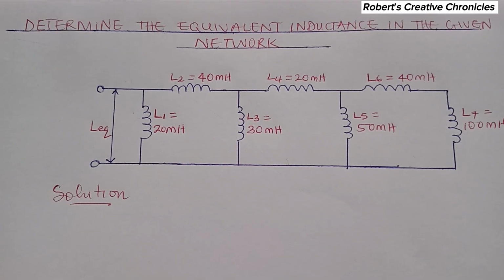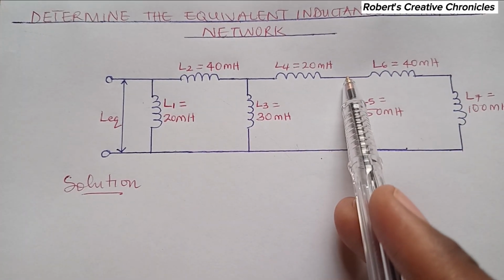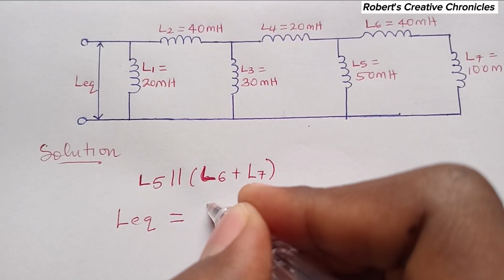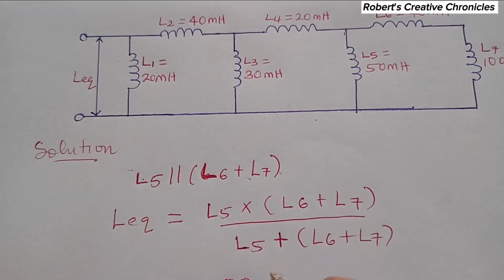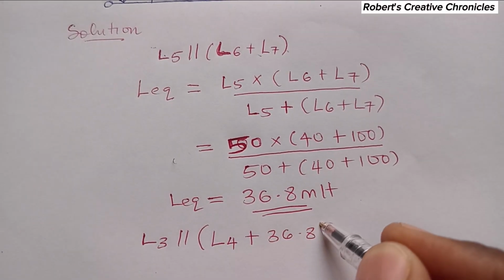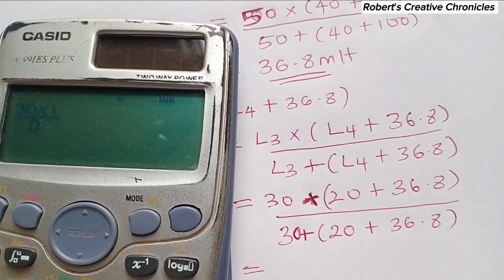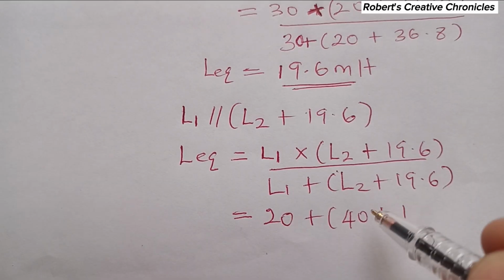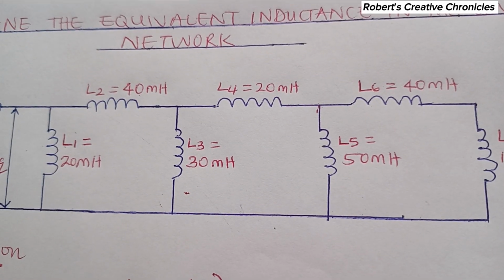How to find the Equivalent Inductance of a circuit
This video teaches you about how to find the equivalent inductance of a circuit